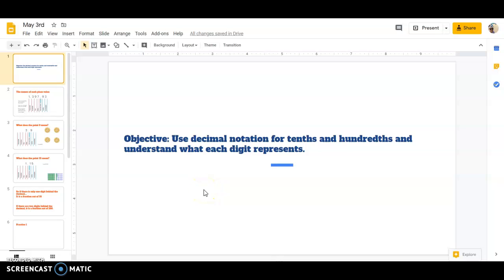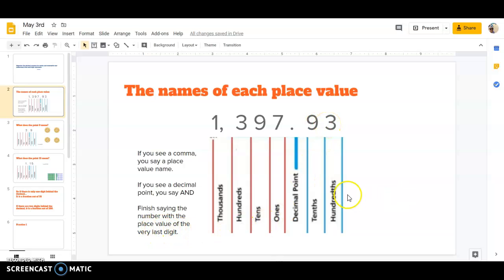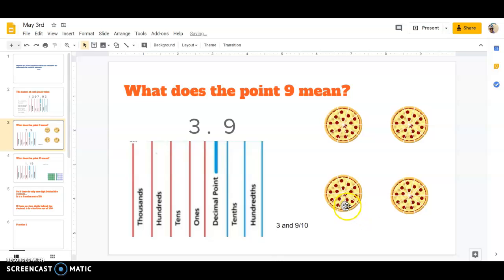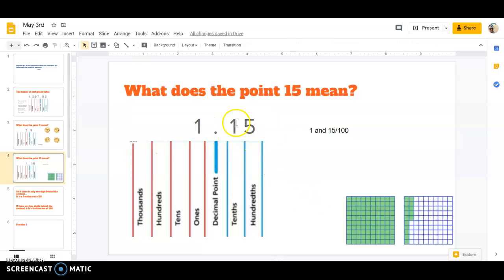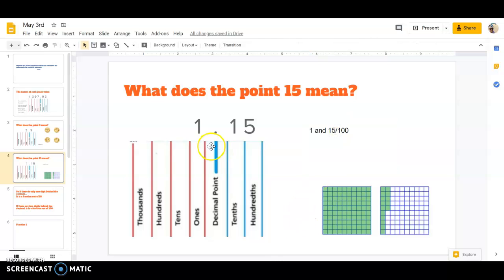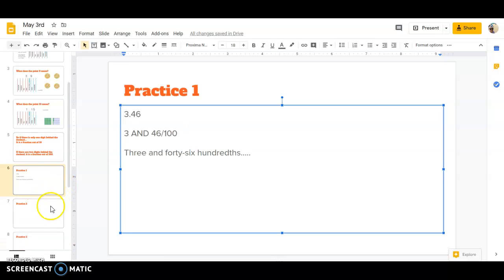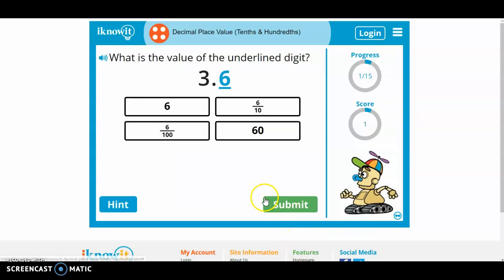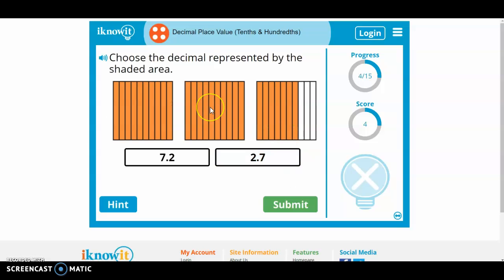Decimal Place Value: Tenths and Hundredths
Decimal Place Value: Tenths and Hundreths Practice